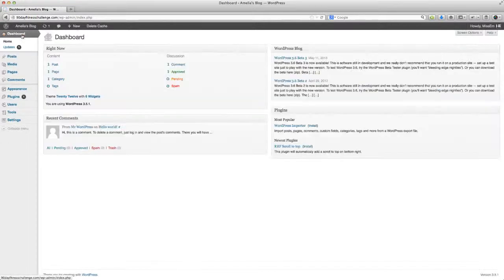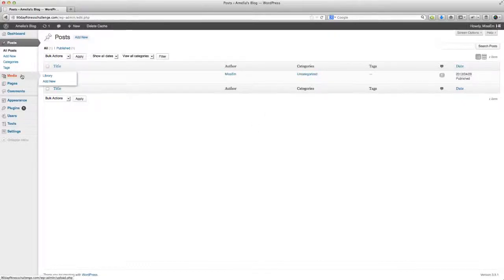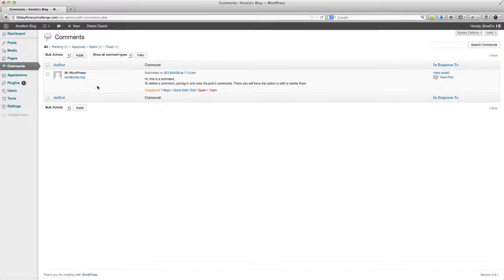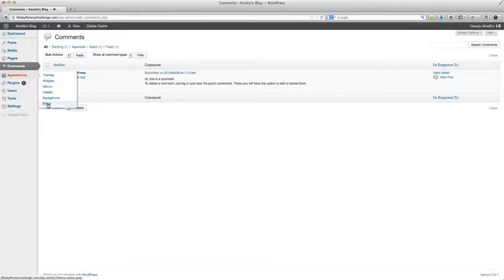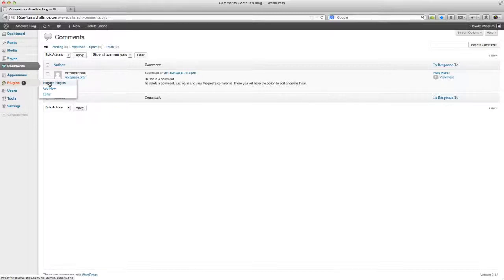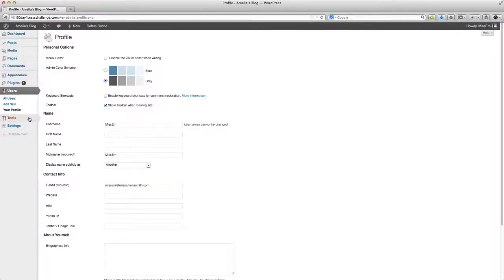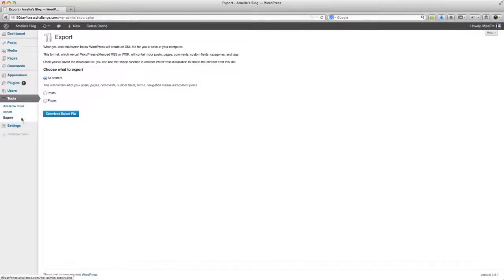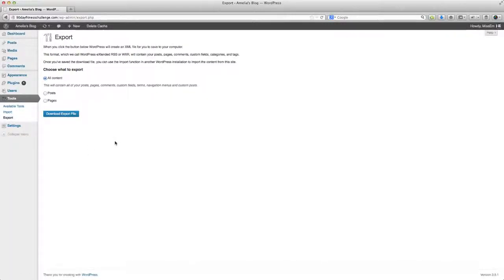Video Blog Basics: Wordpress navigation tabs in the dashboard for your video blog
Amelia covers the dashboard navigation tabs in wordpress for your video blog.